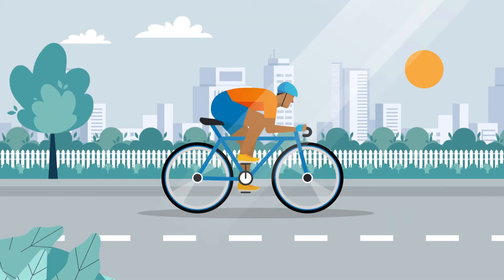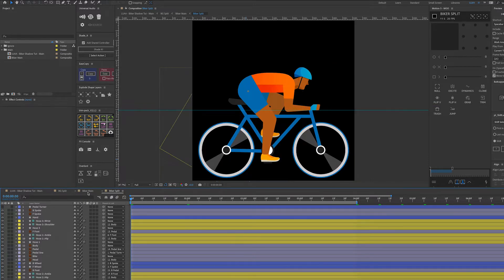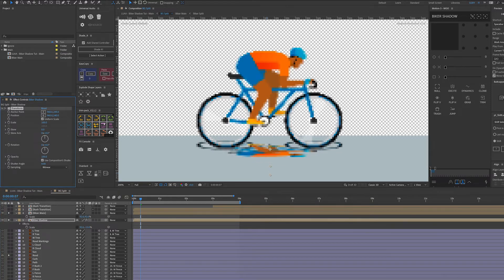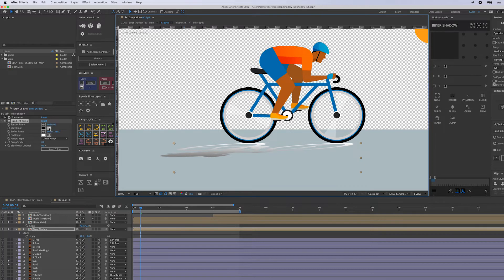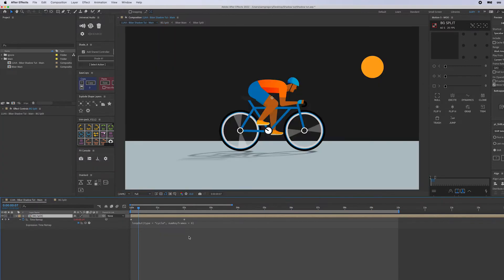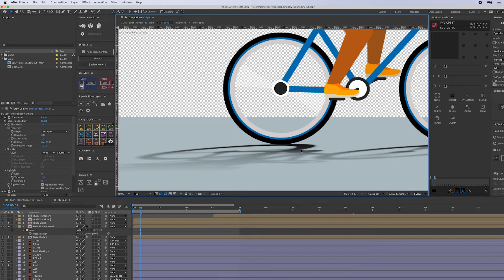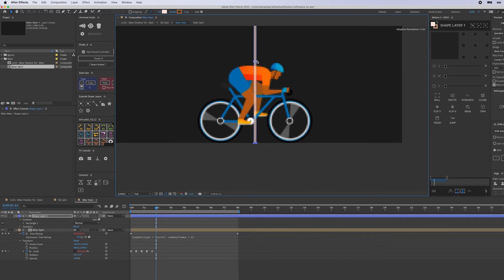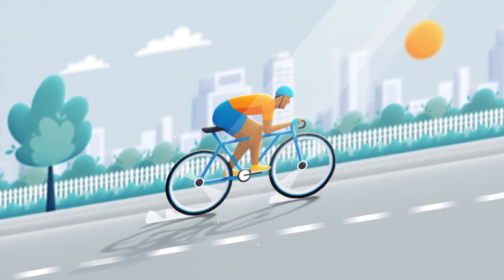Skewed Dynamic Shadows | Adobe After Effects Tutorial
In this after effects tutorial, I break down how I created these skewed, dynamic shadows. This tutorial is suitable for intermediate-advanced users.

We have been providing integrated animated video solutions since 2017. We bring cutting-edge thinking, creative execution and professional excellence to every project, and invest our full attention to understanding your needs to the fullest. We believe digital animated campaigns need to ignite emotion in order to spark action in the viewer and that’s why we strive to create every campaign completely engaging, regardless of your budget or type of company.